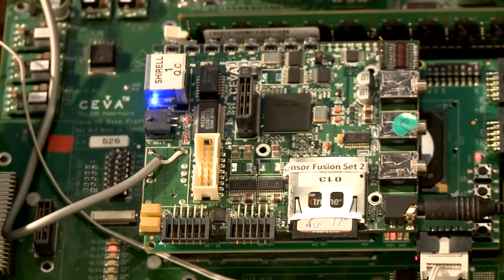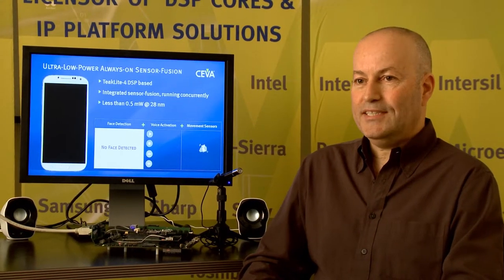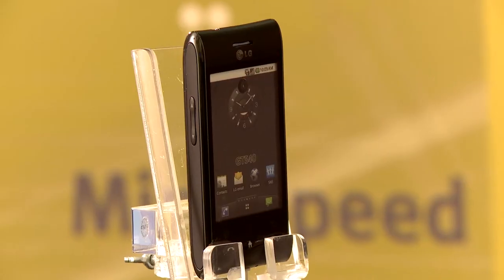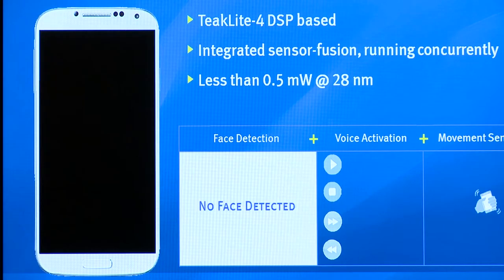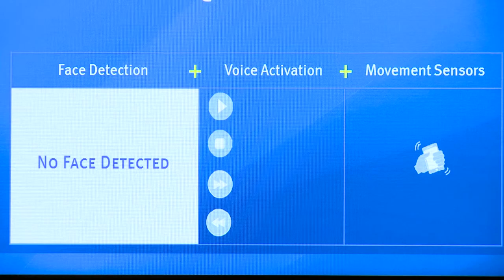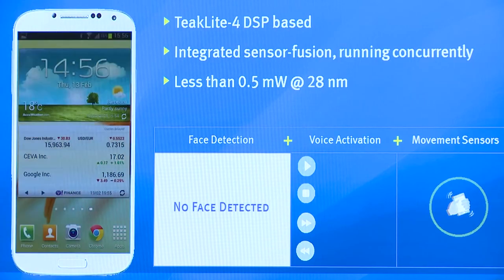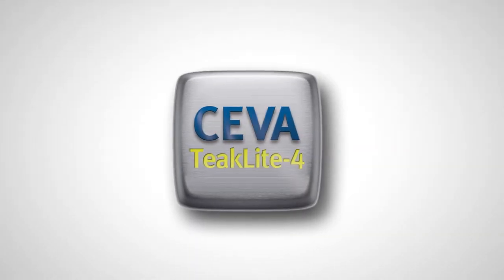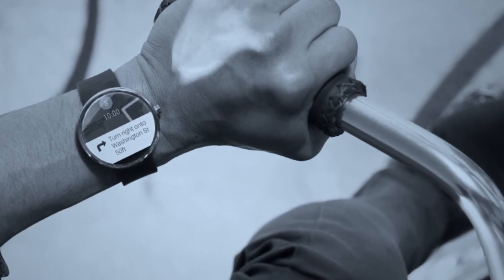CEVA Integrated Sensor-Fusion Demo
Sensor fusion is an emerging requirement in IoT devices today, as product developers seek to provide more contextual awareness for various applications. Being able to interpret and combine multiple types of sensing -- sound, face, & motion -- delivers new levels of integration, accuracy and functionality for a wide range of applications from wearables to connected home appliances.

CEVA offers an optimized solution for incorporating sensor hub functionality into this new generation of products. Based on our CEVA-TeakLite-4 DSP platform, and leveraging software capabilities from a host of ecosystem partners, we deliver the low power and performance needed to efficiently process multiple types of user and environmental inputs.

In this demonstration we'll see how the CEVA-TeakLite-4 DSP is used as a sensor hub for always on voice activation, face activation and motion detection, all operating simultaneously with extremely low power -- less than 0.4 milliwatt for multiple always-on capabilities in a 28-nanometer process.